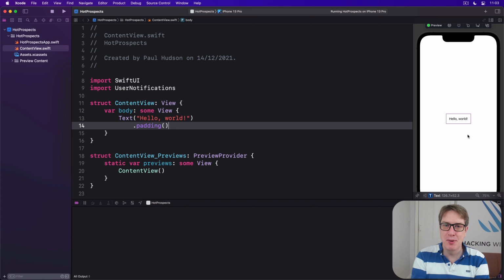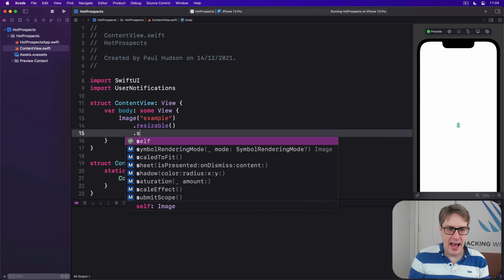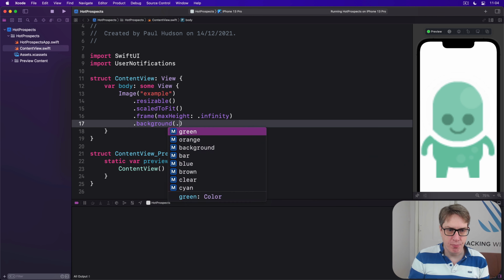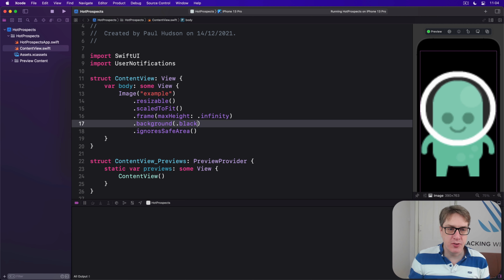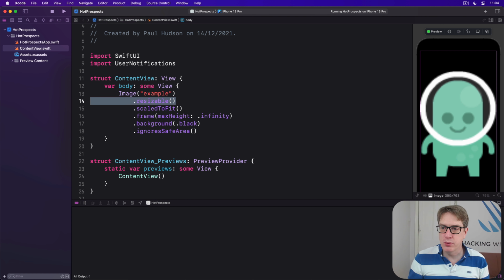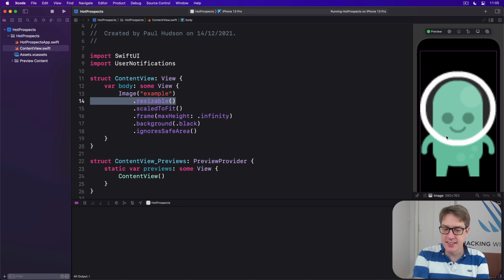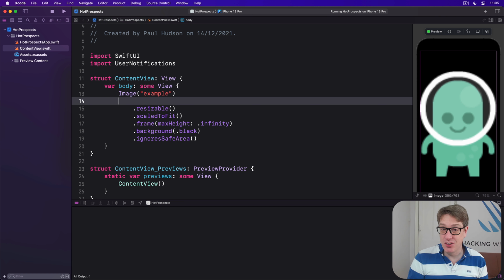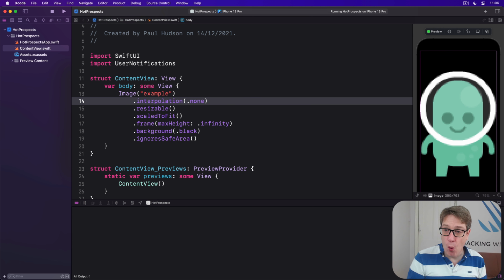iOS 15: Controlling image interpolation in SwiftUI – Hot Prospects SwiftUI Tutorial 5/18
5. Controlling image interpolation in SwiftUI: This video